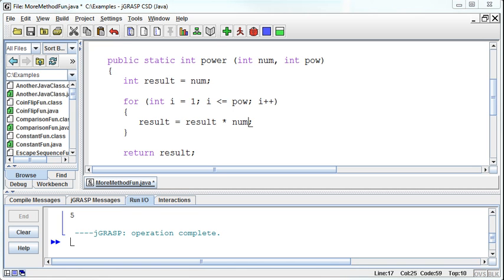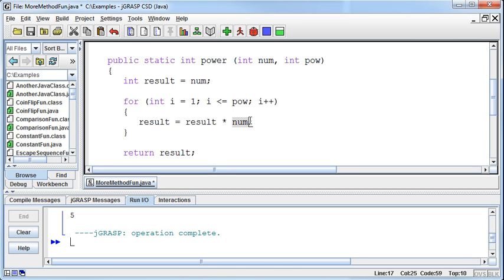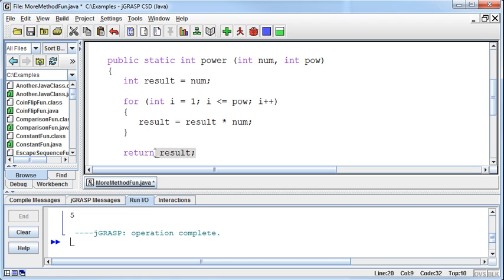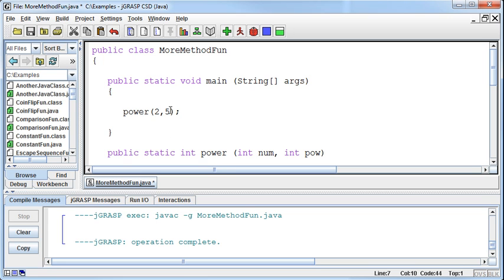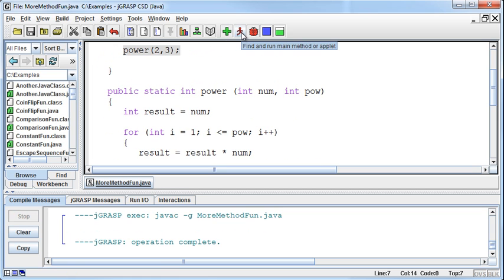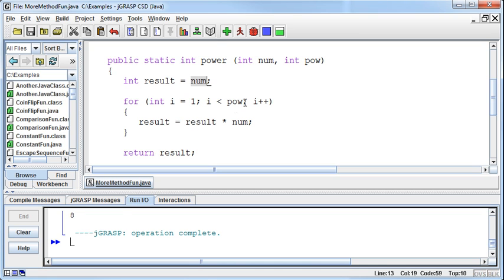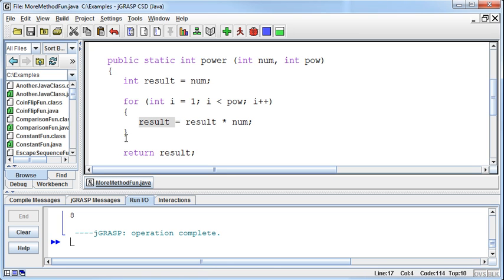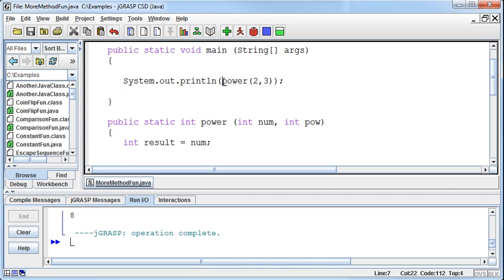033 - Methods - Part 03